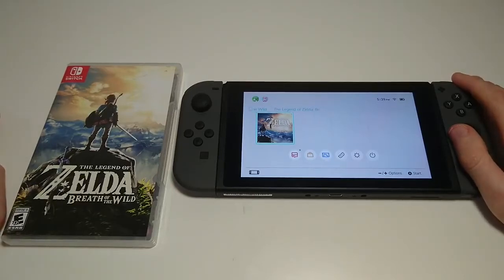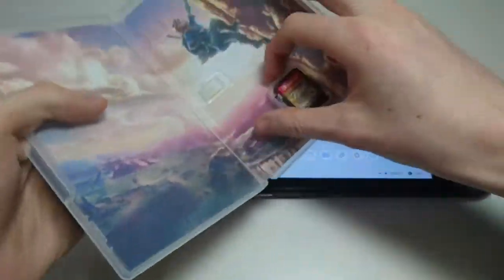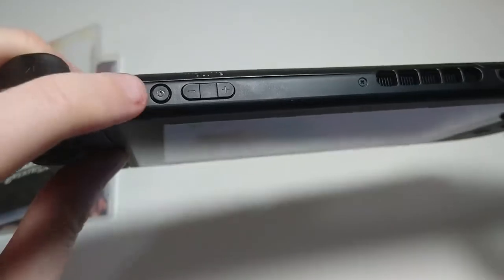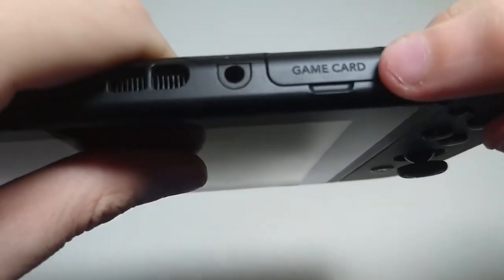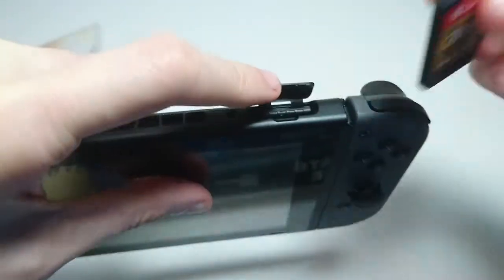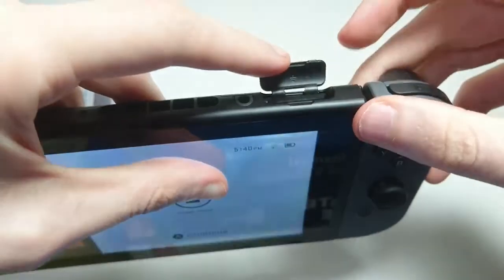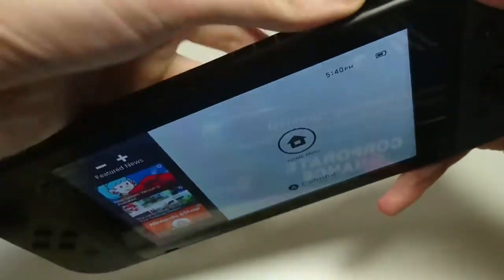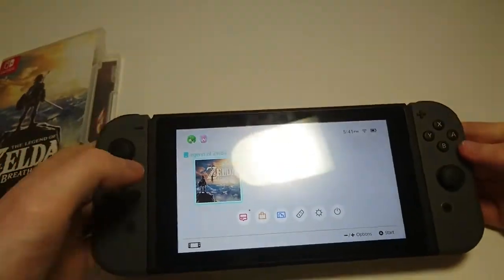32 Bit Video Game Cartridge Console Card for Nintendo GBA The Legend of Zeld Series